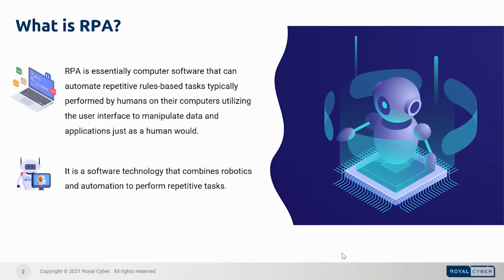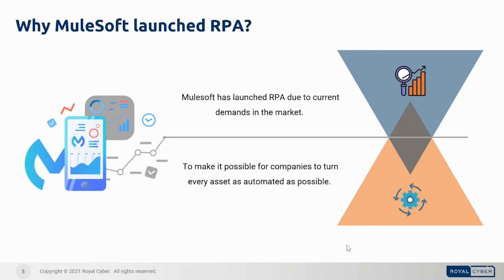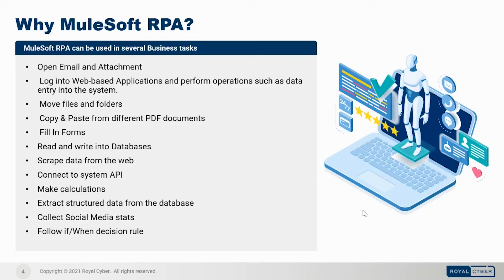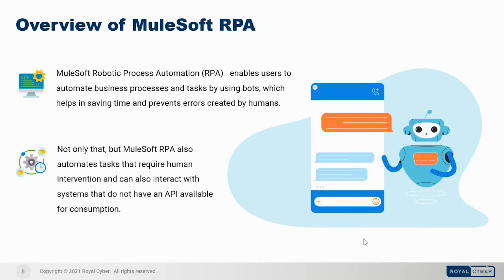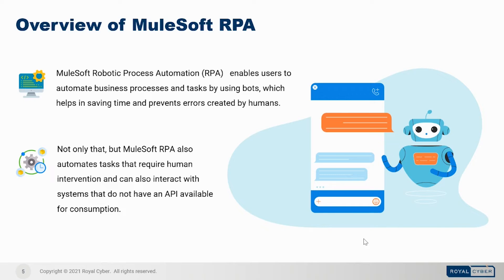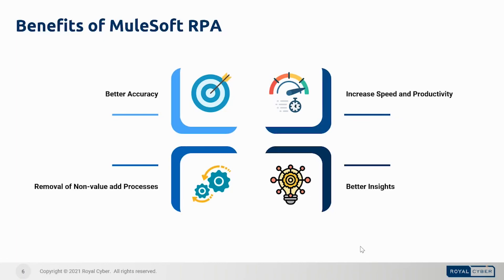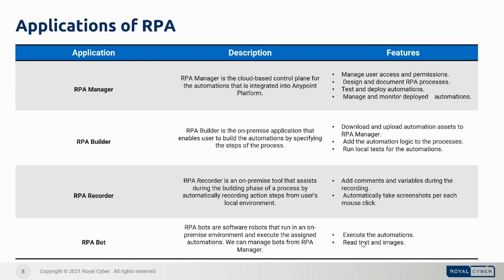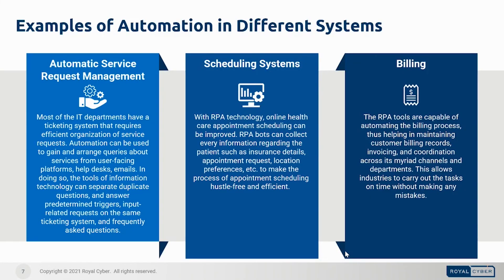MuleSoft Robotic Process Automation (RPA) | MuleBytes Series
With MuleSoft RPA connects your applications and automates your business. In this MuleBytes Video, we will discuss the significance of seamlessly integrating RPA with MuleSoft to deliver intelligent automation anywhere and eliminate manual tasks and processes by automating data entry, extracting data from the documents, recognizing images and screens, and orchestrating complex workflows.

Royal Cyber: Global IT Services & Solutions Company

Royal Cyber is a trusted IT system integrator and managed services provider, delivering next-generation digital solutions and exceptional business value.